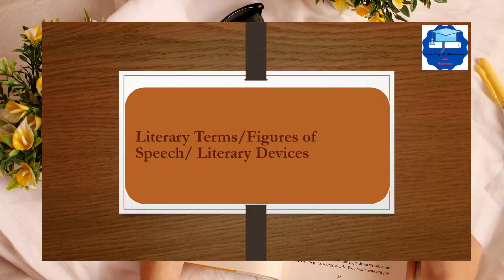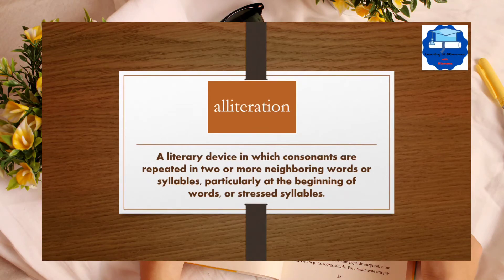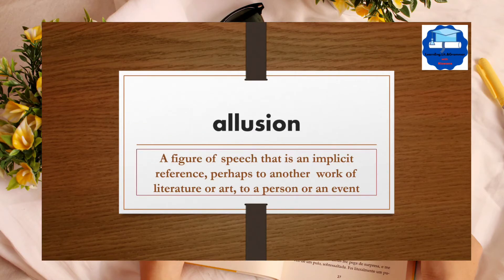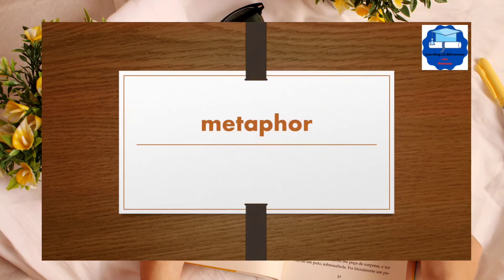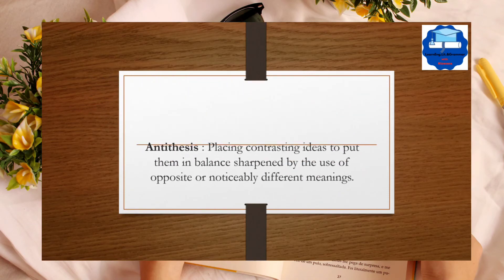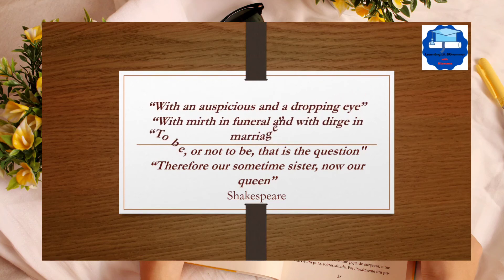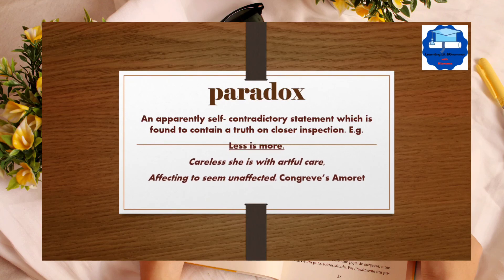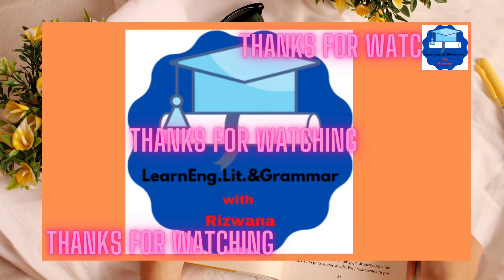Literary terms/Literary devices/Figures of Speech | Learn English Literature & Grammar with Rizwana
In this video, I am going to teach you some important and commonly used literary terms / literary devices/ figures of speech. You will learn:
 what are literary terms?,
definitions and examples of;
alliteration,
assonance,
allusion,
simile,
metaphor,
antithesis,
personification,
paradox,
oxymoron,

Subscribe to my channel, " Learn English Literature & Grammar with Rizwana"  like the video, and press the bell icon to watch the latest videos to learn all about  English Literature, grammar, and language.
Thanks!